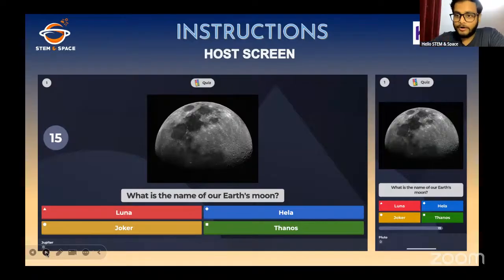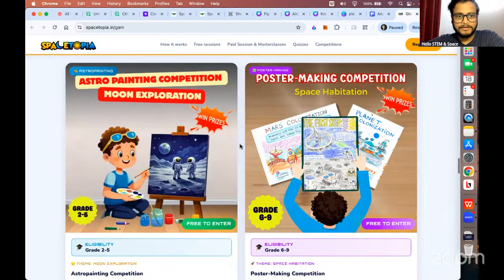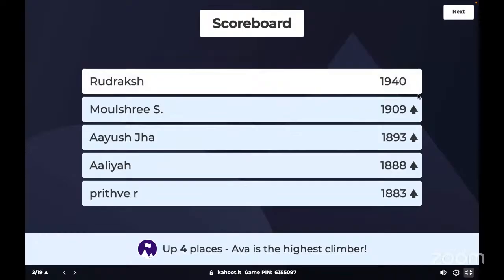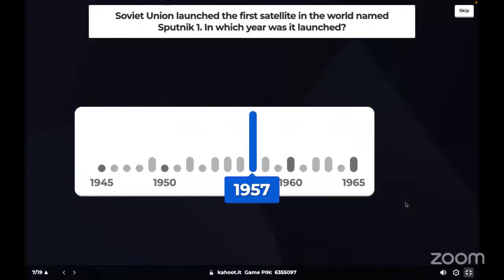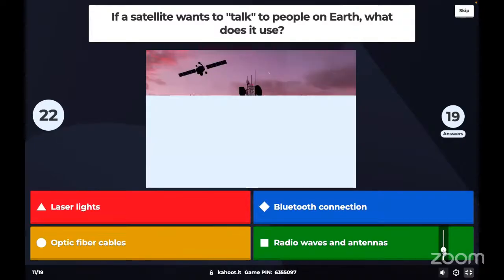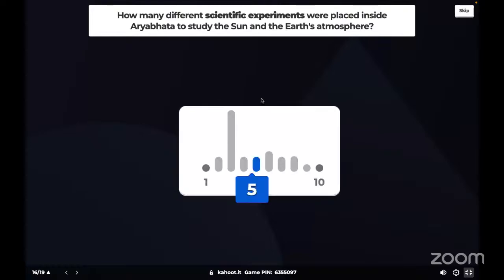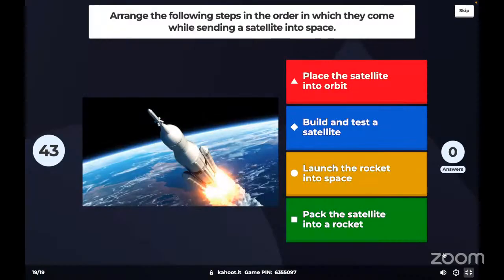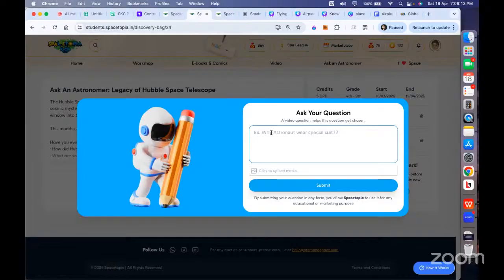Quiz It Up: Space Satellites Showdown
Join a thrilling Kahoot quiz to celebrate the launch anniversary of India’s first satellite Aryabhata with a fast-paced Kahoot quiz! From weather satellites to GPS and space telescopes, test your knowledge and discover how satellites orbit Earth and transform our daily lives.

Follow us on:
Spacetopia official WhatsApp channel:

Want to test your knowledge on Space and Astronomy? Register for the National Astronomy Challenge(NAC): A unique talent discovery program inspiring students of Grades 4–9 through space and astronomy.